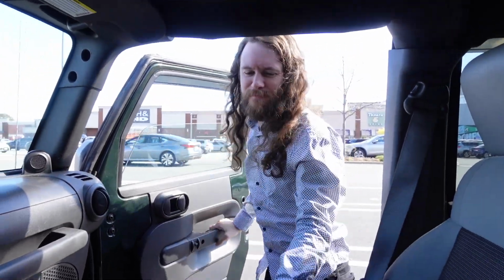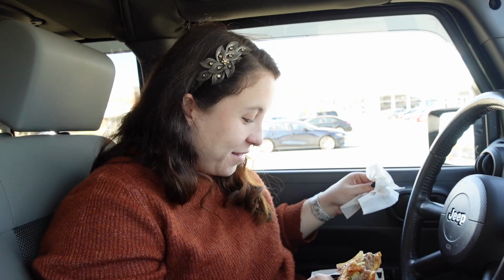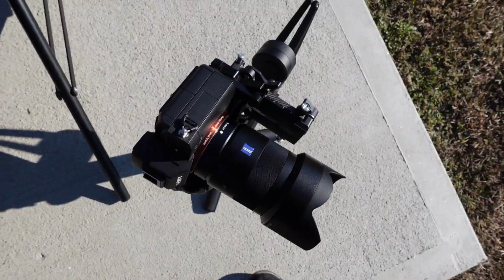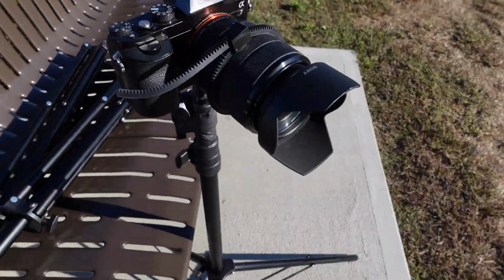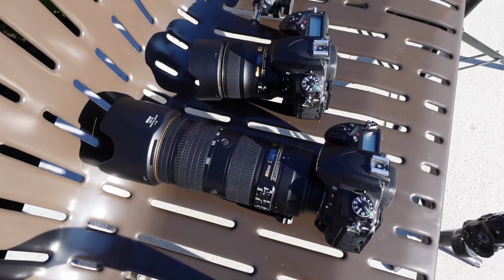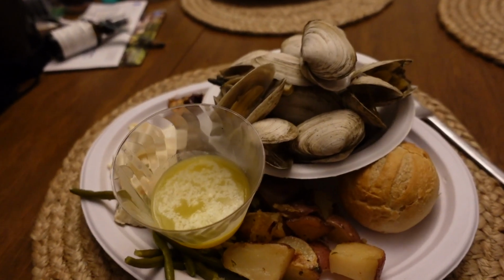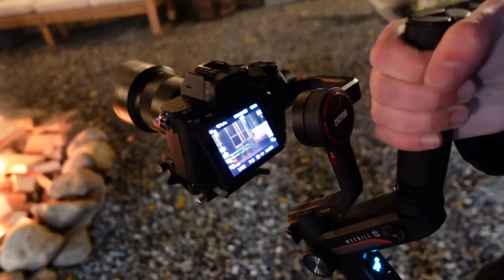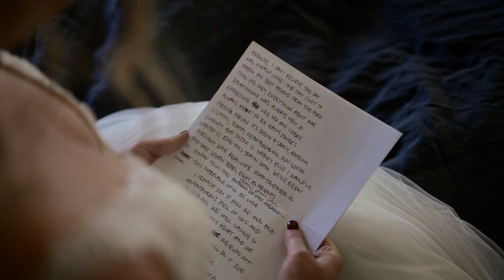Behind the Scenes | Fall Wedding + Engagement Session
Hi! We are resuming a but of normalcy with this behind the scenes vlog of wedding and engagement session we shot this fall!

Edited by Nick Court

EQUIPMENT:
• Sony ZV-1
• Sony A7iii
• Rode Microphone
• Small Manfroto Tripod
• 32 GB Sandisk Memory Cards

EDITING SOFTWARE:
• Final Cut Pro X
• Canva

ABOUT ME:
Hi! I'm Merrisa and I’m 30 years old. I live on a man made island off of Massachusetts and I am married to my soulmate. We’ve been together for 14 years now! We have 2 cats and rabbit and we LOVE to travel. We also love to go to concerts and we love to eat all the good food! I am a professional wedding, lifestyle, and portrait photographer and I struggle with my weight and body image. I just want to live my best life!